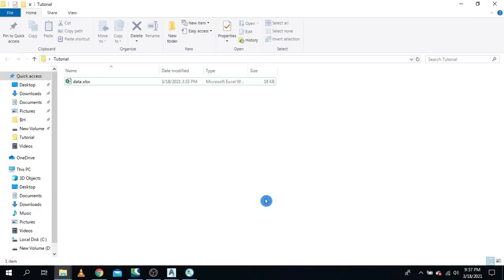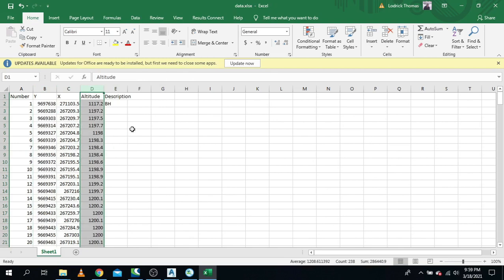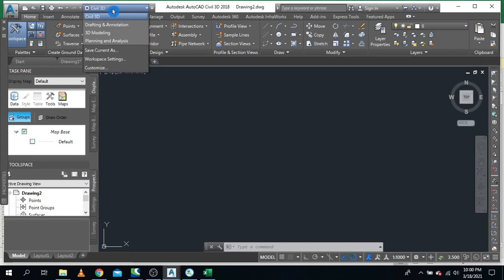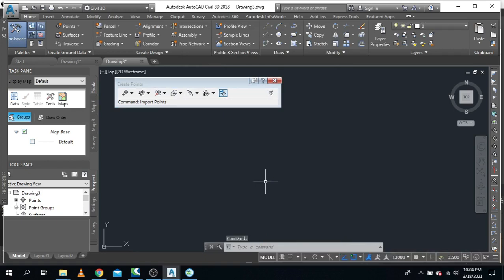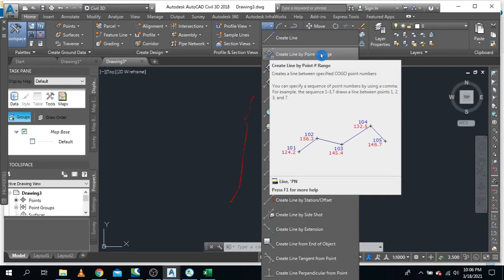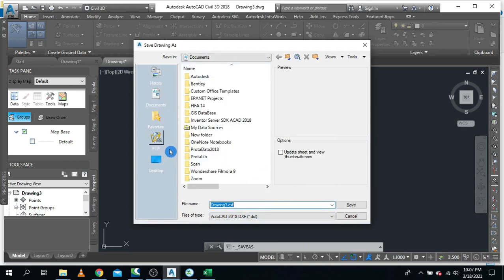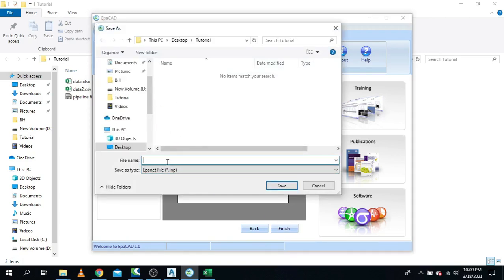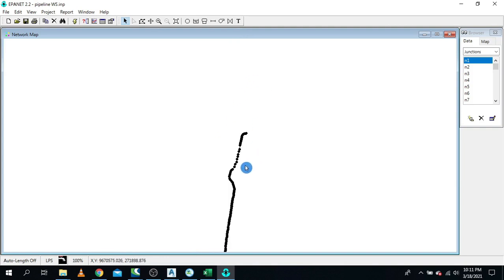EPANET Tutorial | How to Import Excel/AutoCAD Data Into EPANET Software [Complete Guide]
Import data into EPANET is a bit tricky! That being said in this EPANET Tutorial you’ll learn how to import UTM coordinates into EPANET software!

As a matter of fact, we all know that EPANET is one of the best hydraulic modeling software especially when it comes to designing water supply projects and as Civil/ Water Supply engineers having at least a basic knowledge on how to use EPANET Software is very important!

And that is the main reason why I recently created an EPANET tutorial on how to import surveyed data into EPANET Software!

And in this short video tutorial, we are going to learn how to:

1. To identify which software is required and how to get them!
2. How to Prepare surveyed data.
3. How to convert our data into DXF format using AutoCAD Civil 3D.
4. How to convert DXF files into .inp format by using EpaCAD Software and
5. Lastly, how to import converted data into EPANET Software!

I believe this is going to be A COMPLETE GUIDE on how to import survey data in EPANET! It’s a 12 minutes tutorial so I really encourage you to watch it until the end!

00:00 Introduction.
00:42 Install required software (EPANET and EpaCAD).
01:24 Data cleaning and preparation for importing into EPANET.
03:40 Converting data with AutoCAD Civil 3D into DXF.
09:30 Converting data with EpaCAD Software into .inp.
11:09 Importing processed data into EPANET.

epanet water distribution system